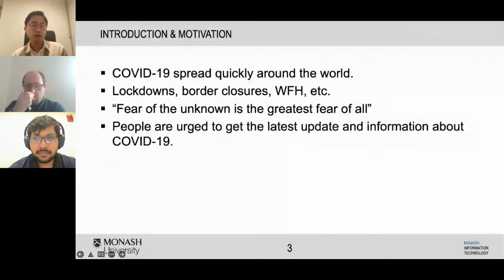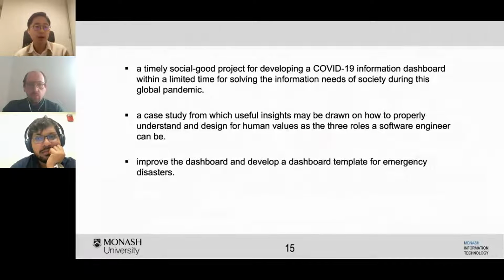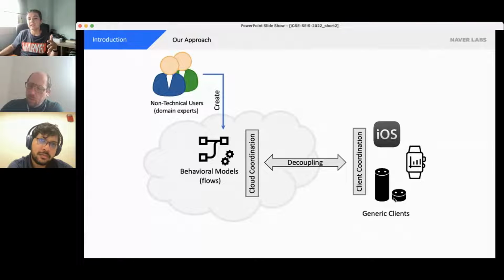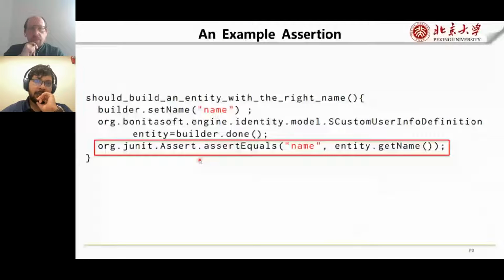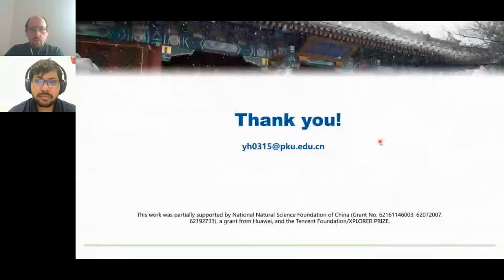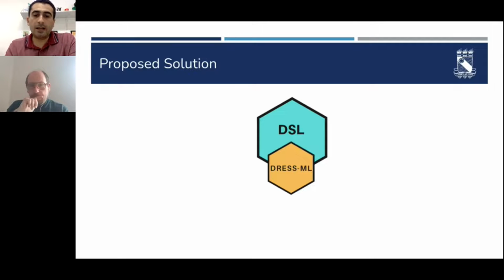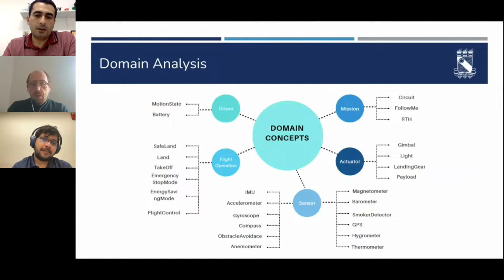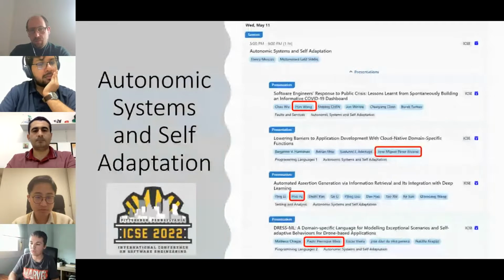Autonomic Systems and Self Adaptation